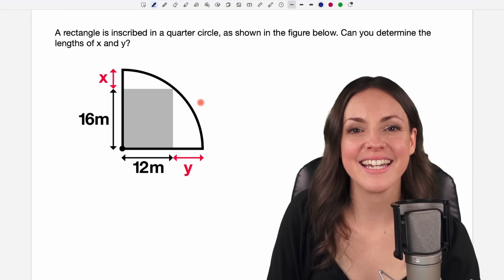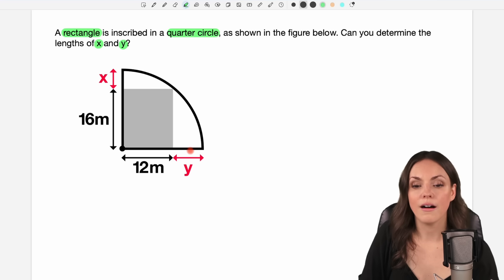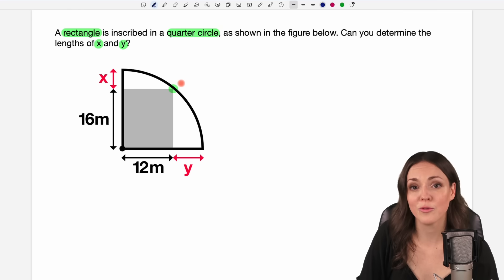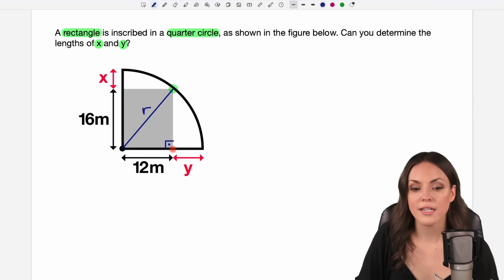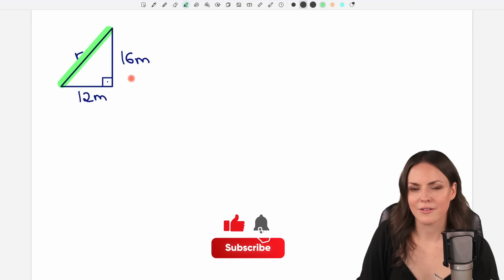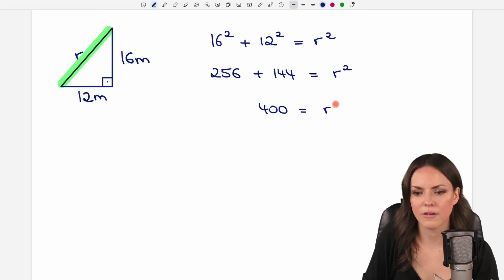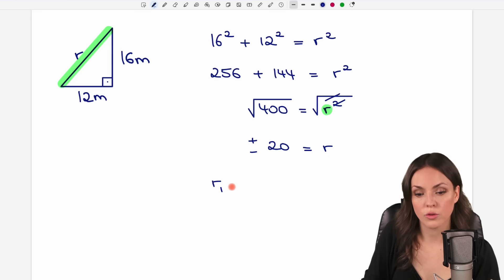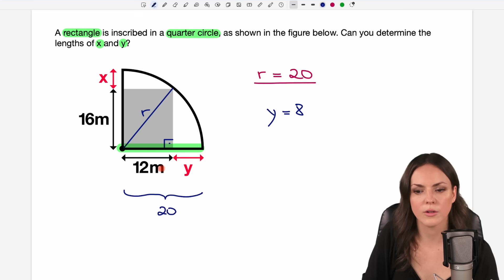Can you solve this Geometry Problem?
In this math video I (Susanne) explain how to solve the geometry puzzle. We use the Pythagorean Theorem in the right triangle to find the length of the radius of the quarter circle. Mathematics explained.

00:00 Intro – Math puzzle
0:16 Solution
2:55 Pythagorean Theorem
5:50 See you later!